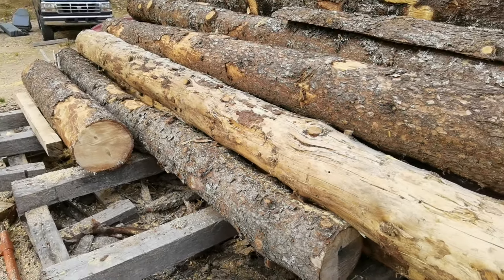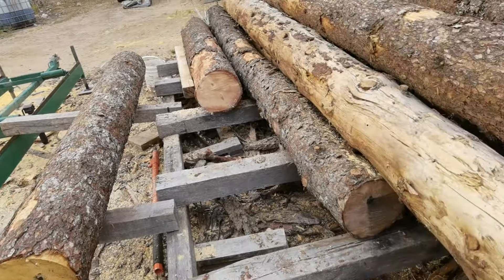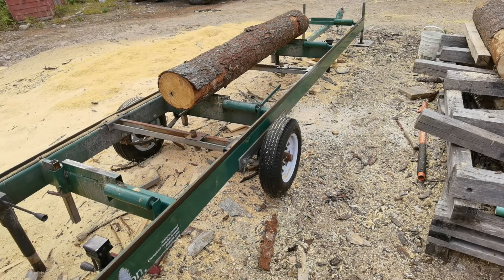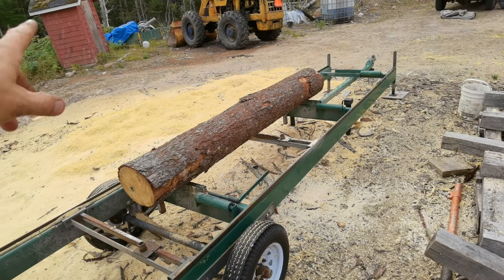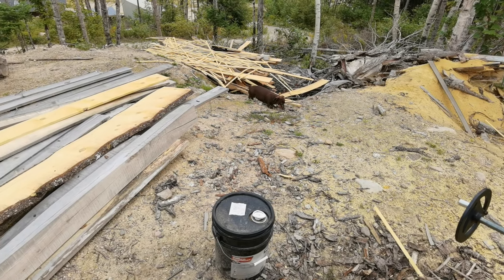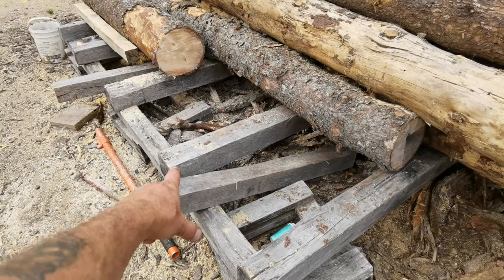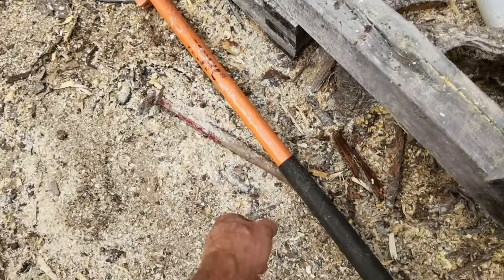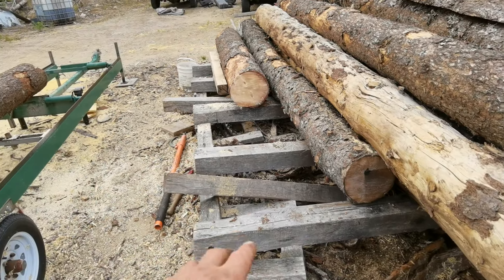Bandsaw Mill Log Loader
How I load logs onto my bandsaw mill without ruining my back